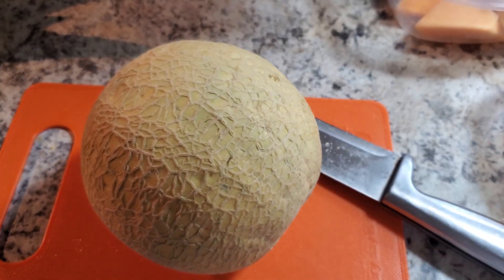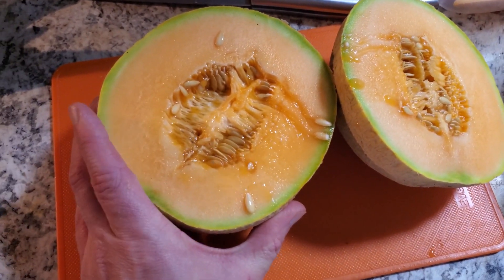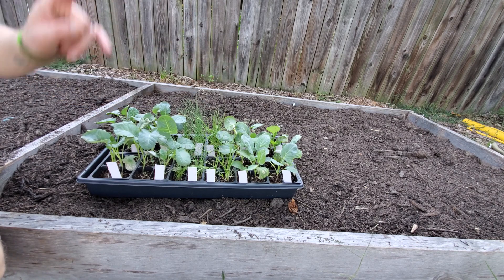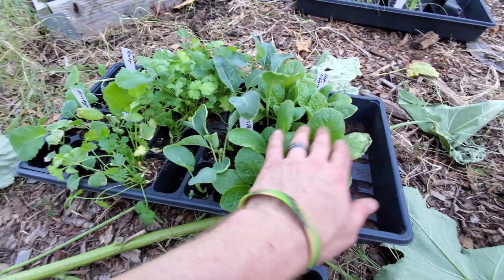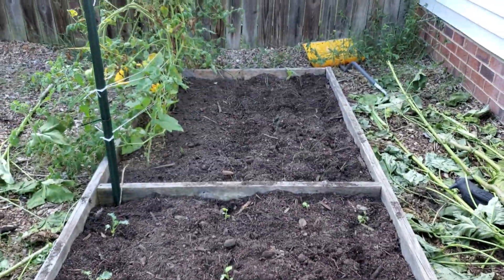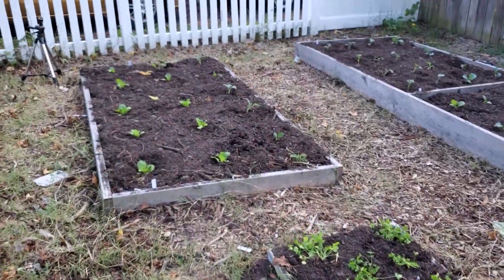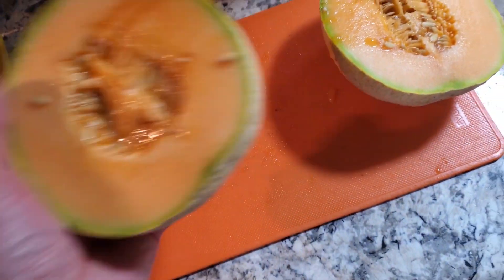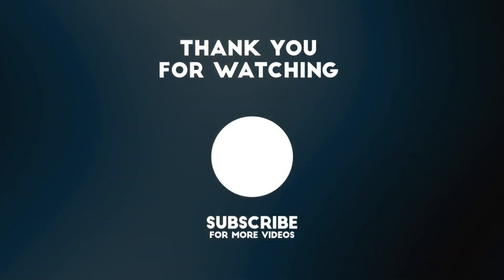Garden Winners and Losers Zone 7B Virginia | Planting Our Fall Garden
Amazon Store

VictorySeeds.com
Rareseeds.com